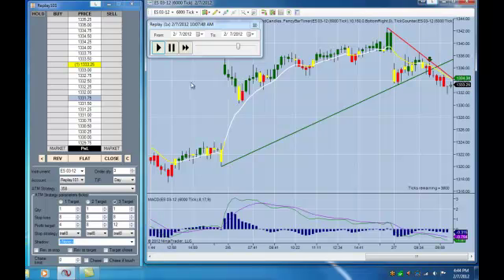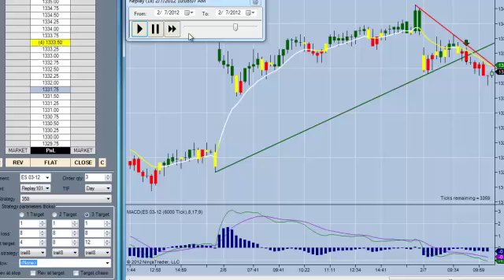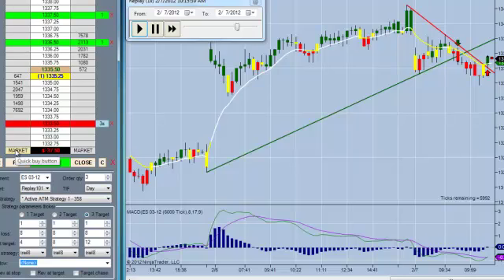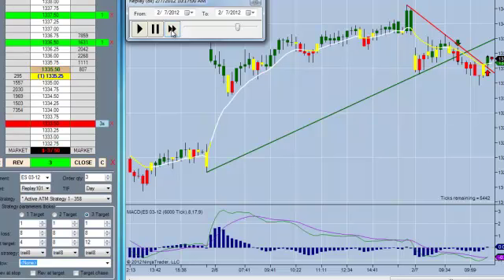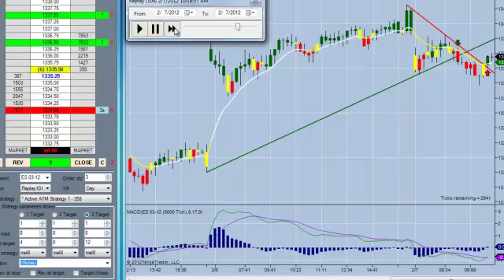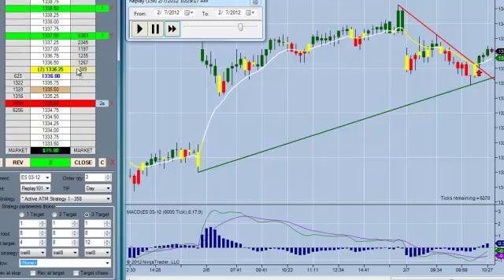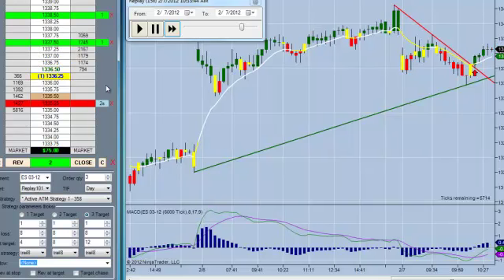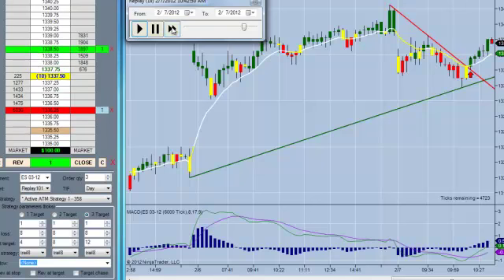Day Trading - Break Out trade with Uncle Mike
Trade a breakout trade using Uncle Mike's Trade Assistant for Ninjatrader or Tradestation, works on all futures.  Give my trade room a try, see webiste for an Open House to try it or join me daily.